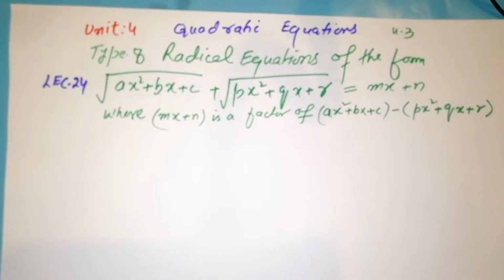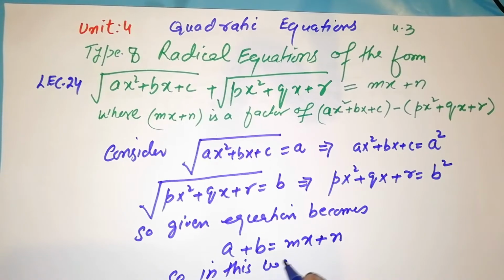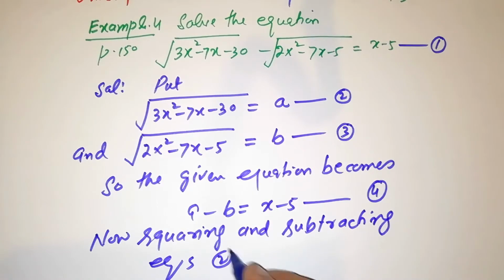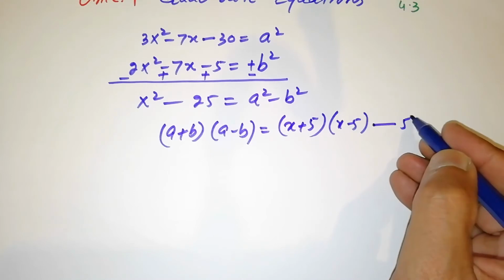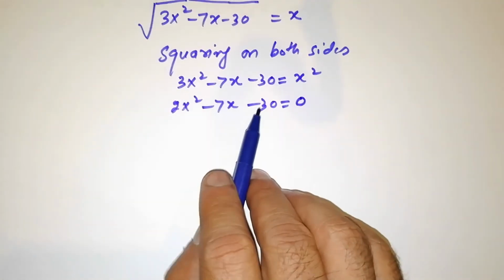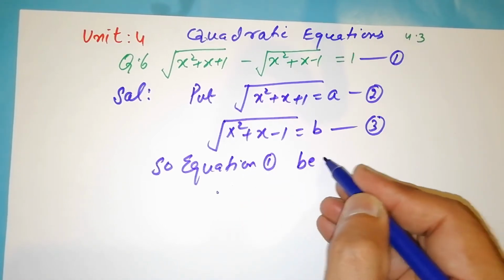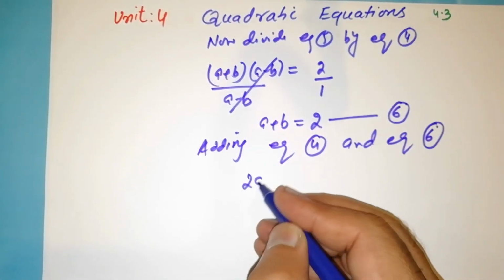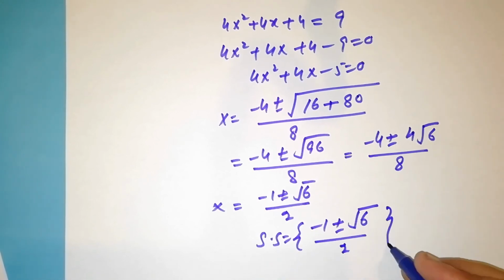Type 8 How Radical equations converted into Quadratic Equations?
F. Sc/ICS part 1. Textbook Algebra and Trigonometry. Unit 4. Quadratic Equations. To convert Radical equation into quadratic form. Example 4 page 150. Exercise 4.3 Q. 6